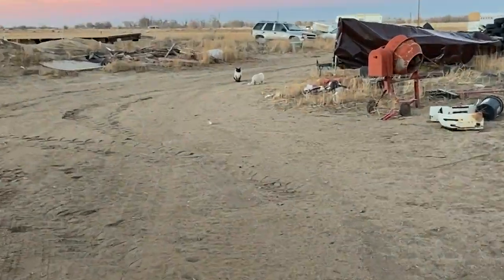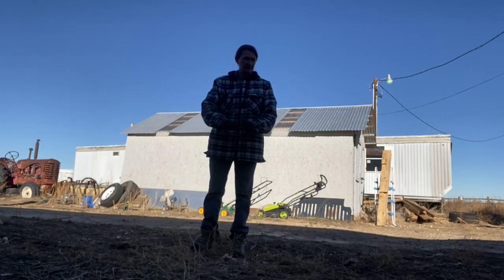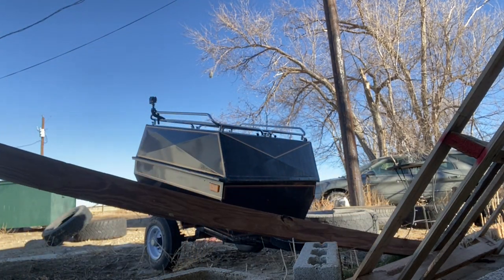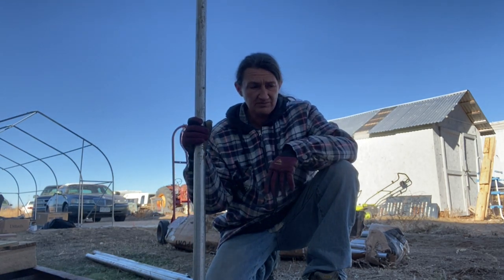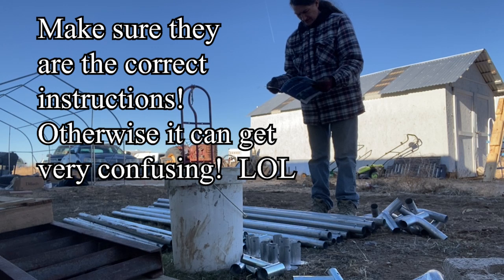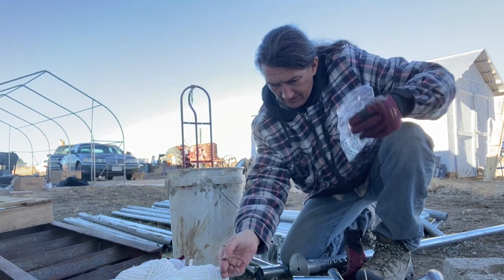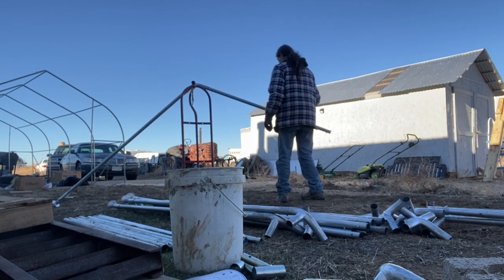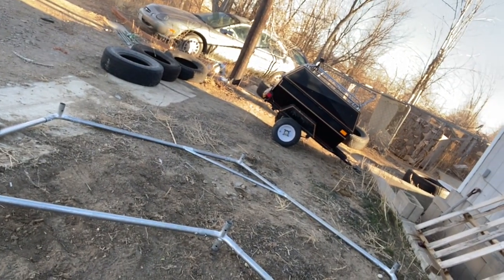Temporary workshop building construction: Part 1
Alright, we needed to construct a temporary building really fast to use as a workshop to do some tractor repairs.  I may also do some wood working projects in there (just so I don't get sawdust all over the house).  We're only planning on using this for two or three months.  After that, we plan on building a permanent garage/workshop.  To try and prevent this thing from turning into a giant kite, we're going to stake it to the ground with rebar (which has worked well on other buildings) and we're also putting tire wind blocks around 3 sides.  Hopefully this building will stay put.

Observation:  This building would be much better if it had horizontal bars running along the bottom and middle of the legs.